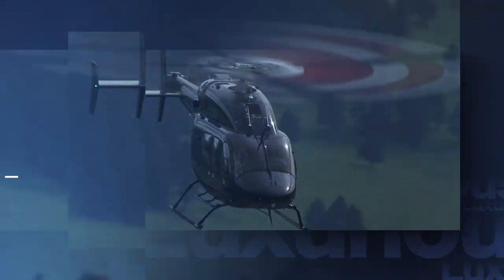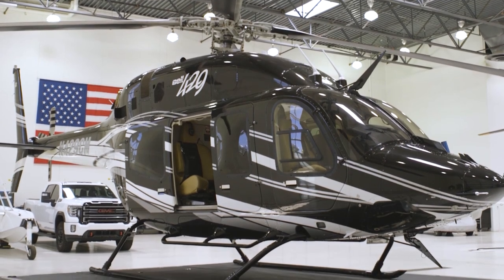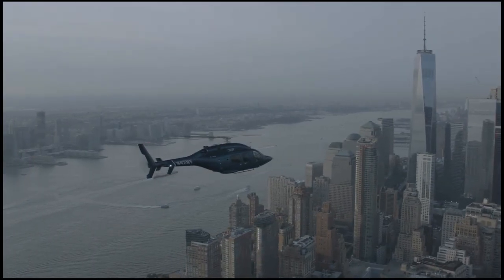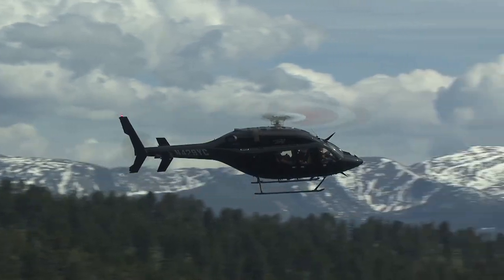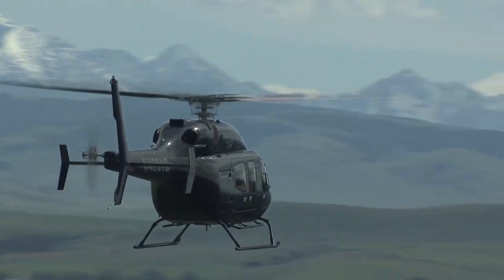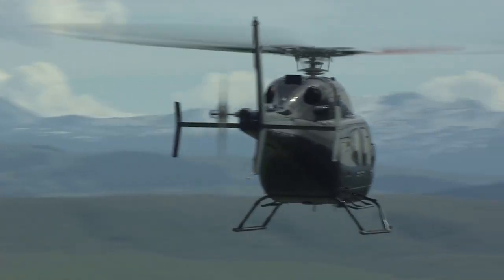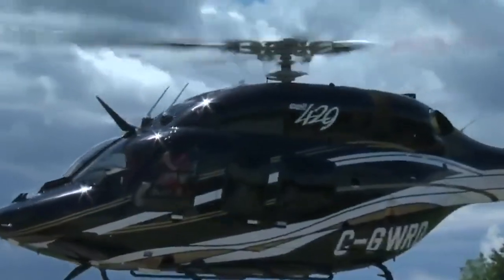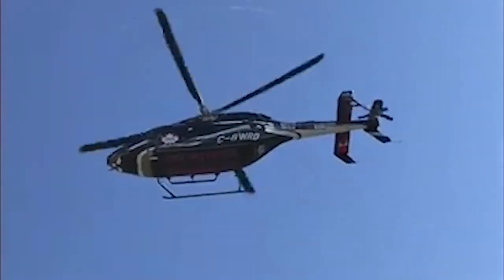Bob Dengler, Bell 429 Ambassador: Chapter Two